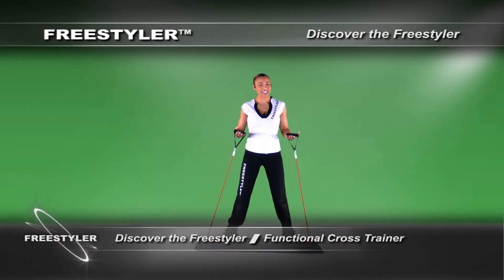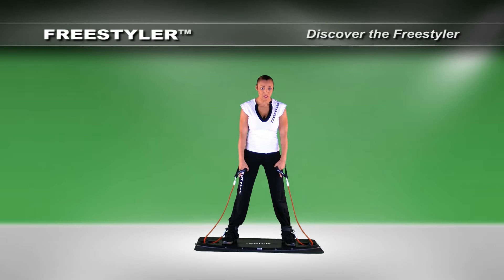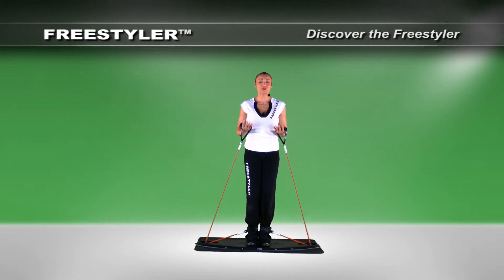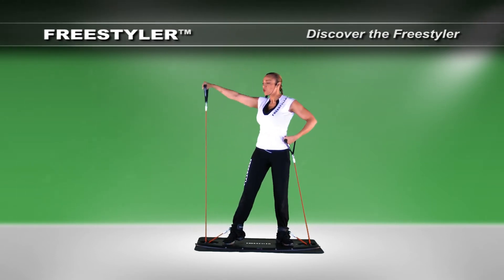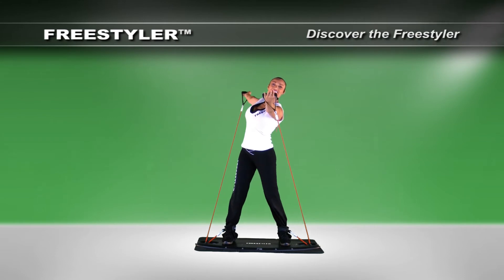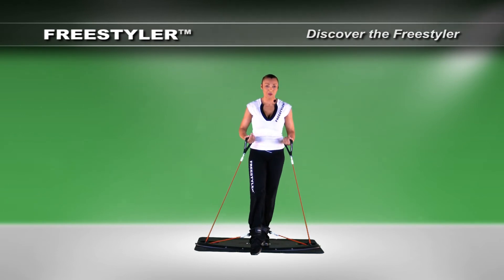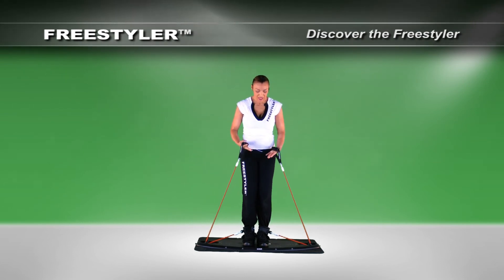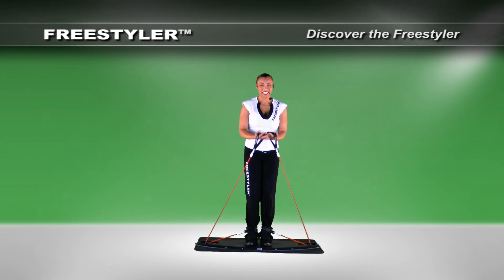Discover the Freestyler